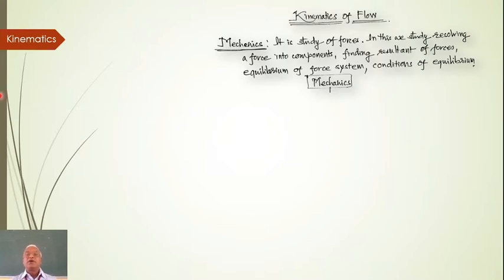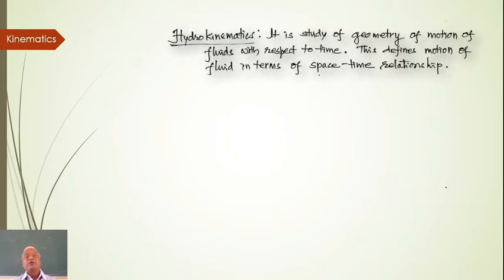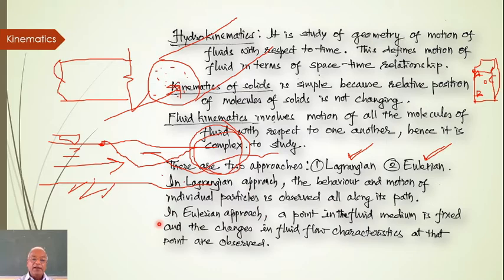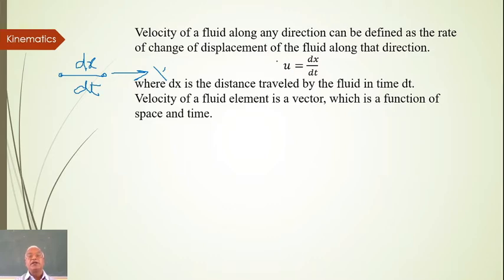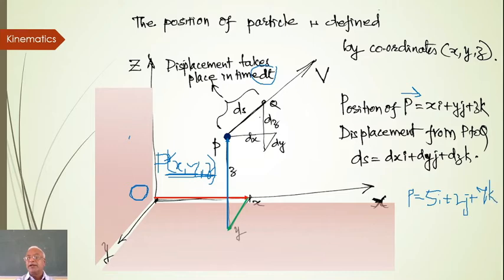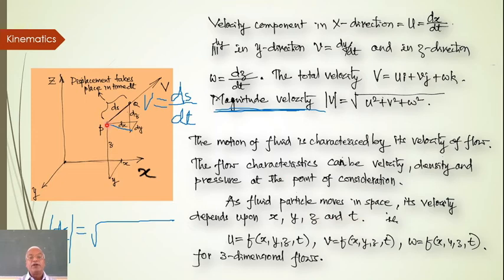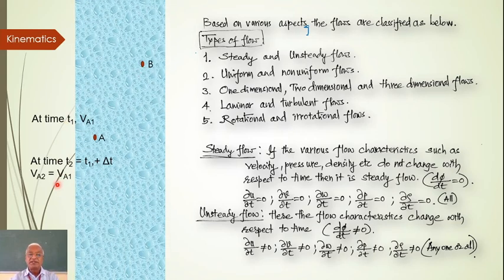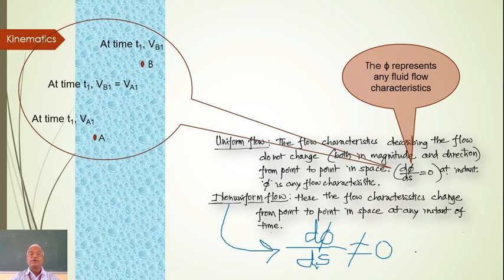Fluid kinematics types of flow